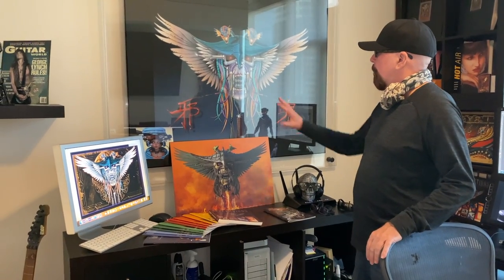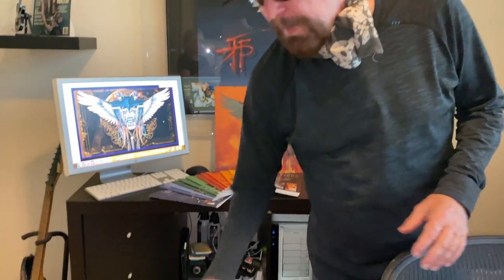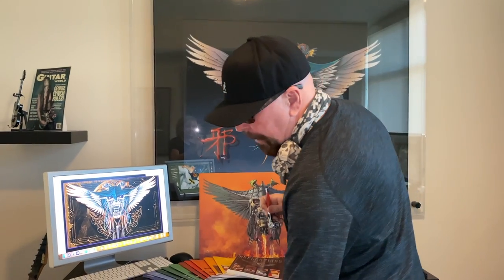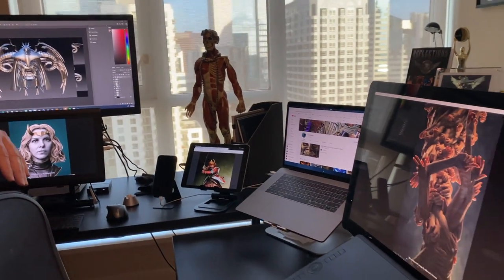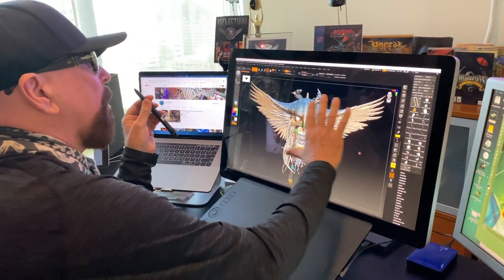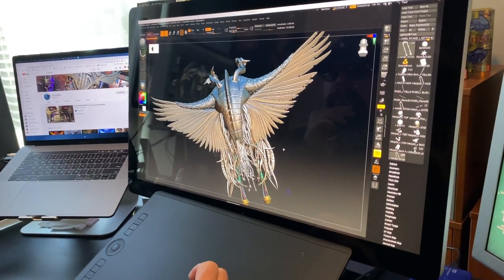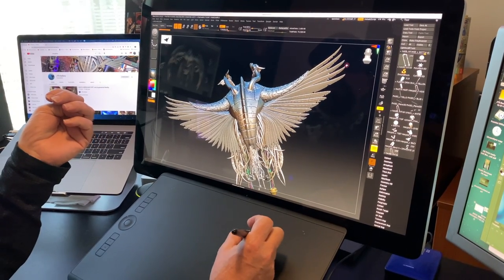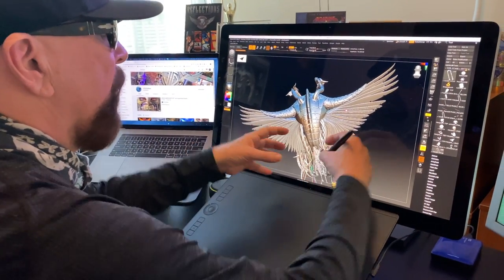John Discussing Death Merchant & Terra Virtua in His Studio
Short interview with John Taylor Dismukes about the 2.2.22 release of the augmented and virtual reality 3D Death Merchant with Terra Virtua. and terravirtua.io